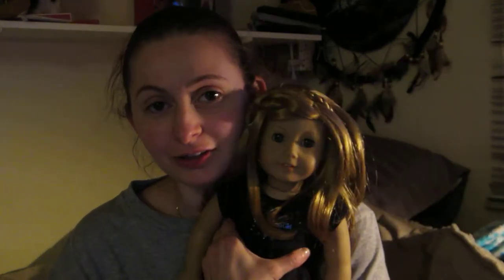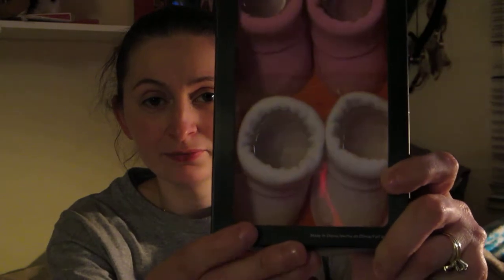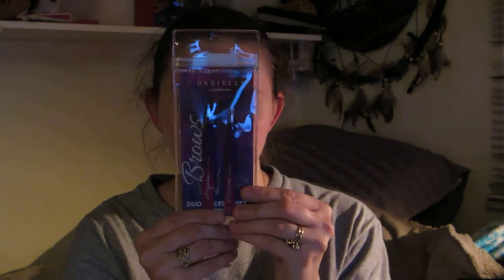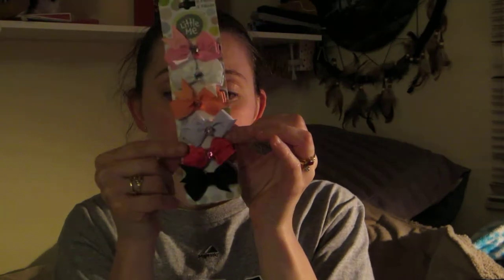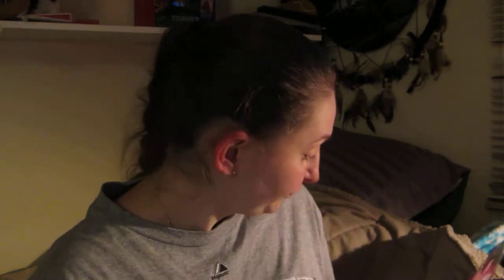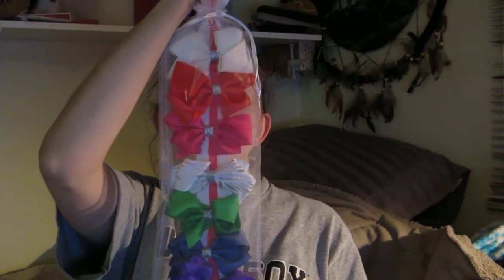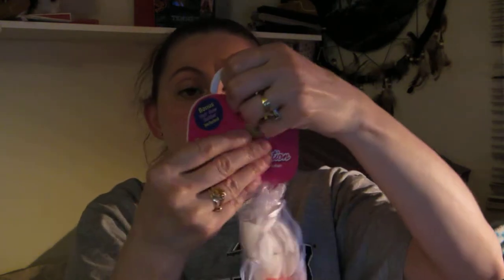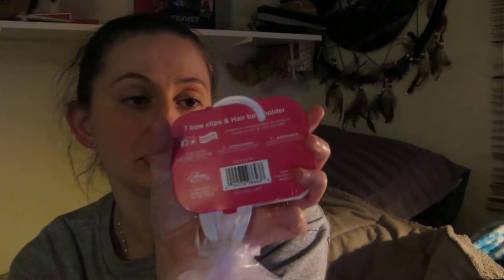Ebay purchase remake Cinderella dress part 1 2017